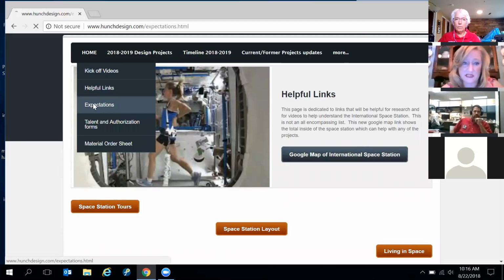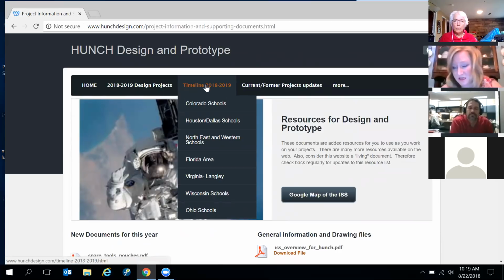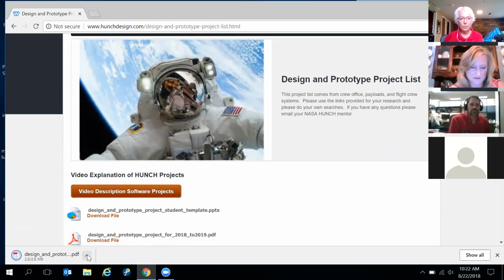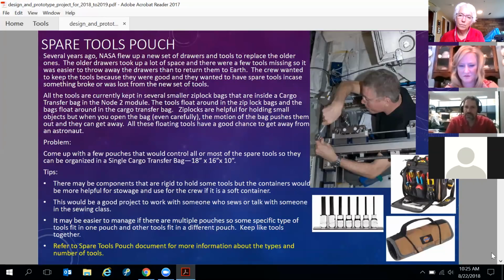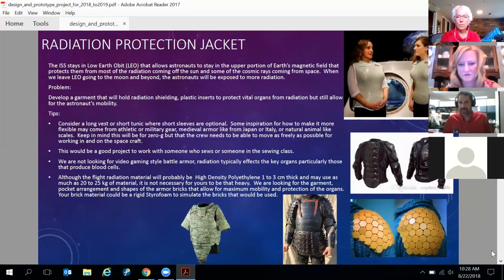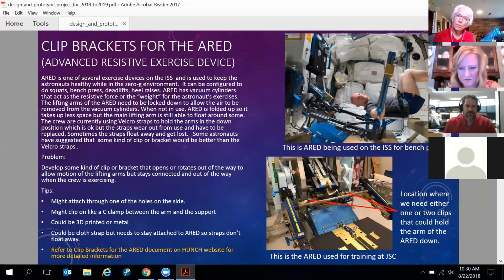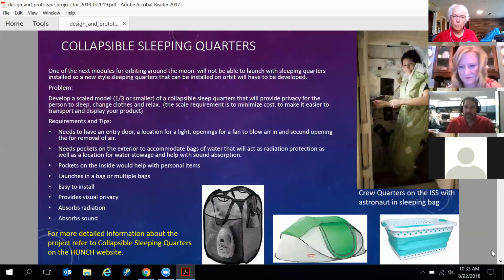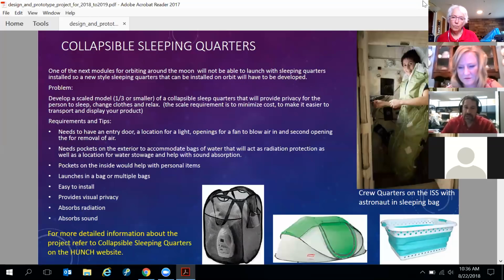HUNCH Design & Prototyping Projects Part 1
NASA HUNCH 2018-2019 Design & Prototyping Projects Part 1